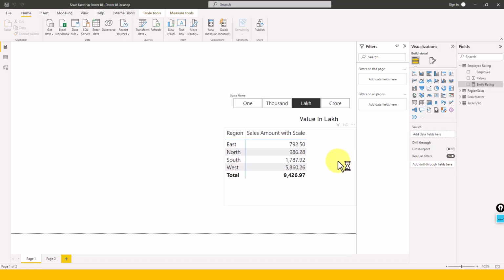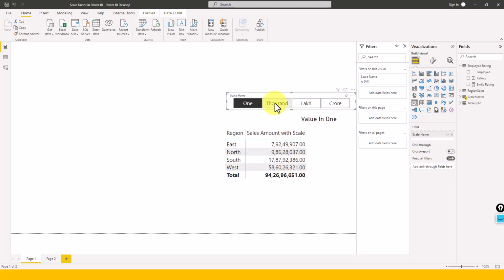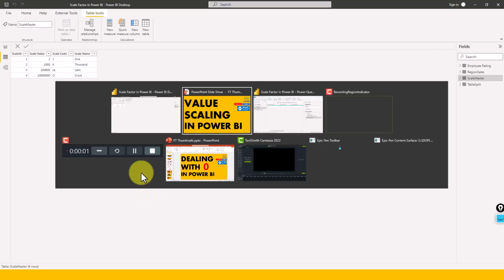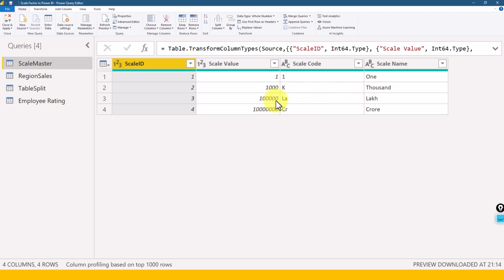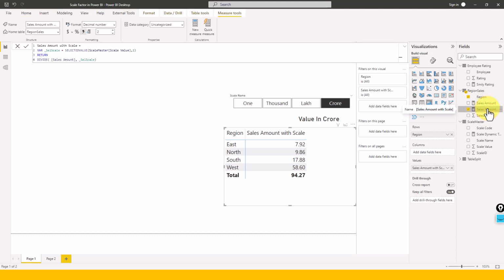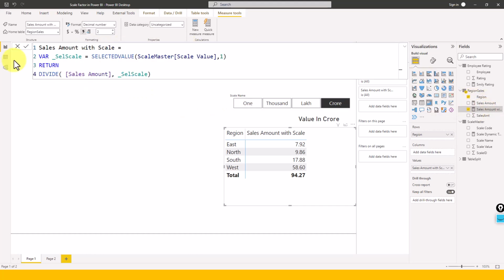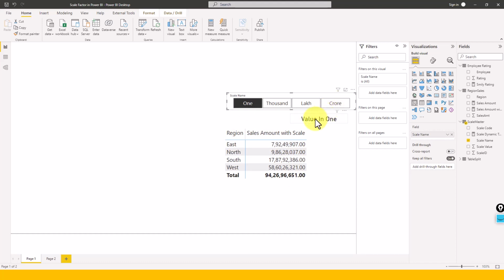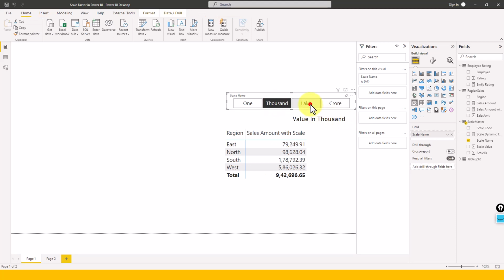Dive Deep into Power BI Scaling Factor with taik18 || Scaling Factor in Power BI by taik18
Scaling Factor in Power BI by taik18

source Microsoft

Mohammed Adnan